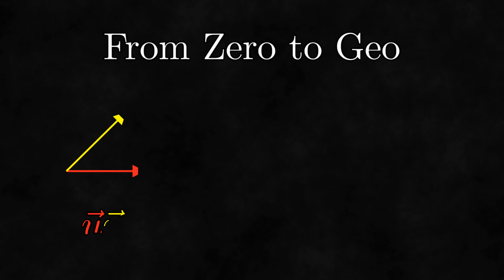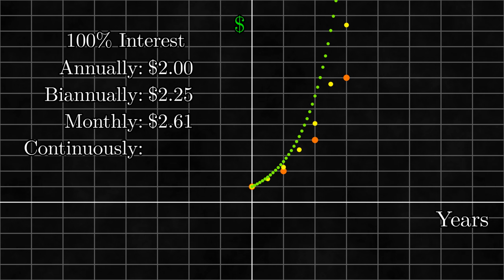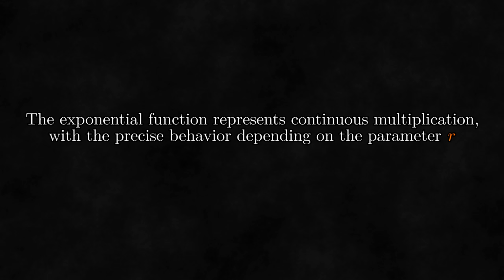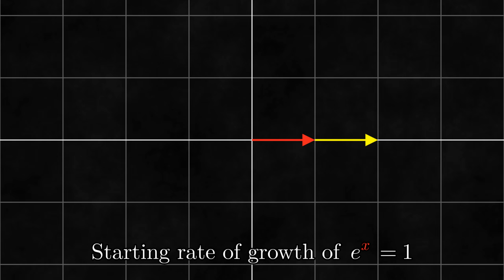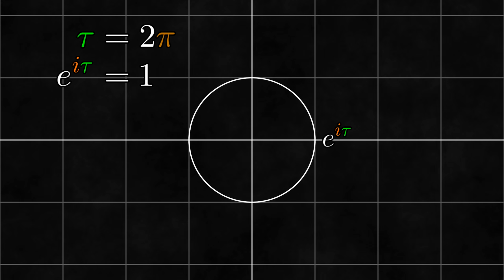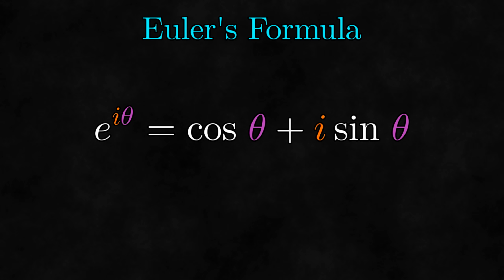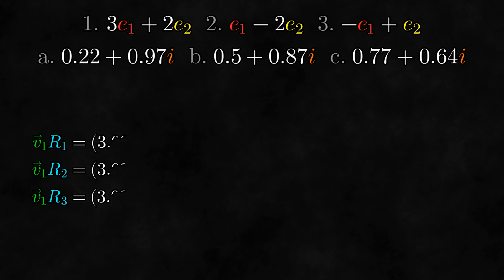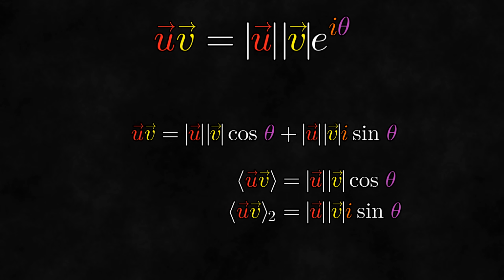Rotating by Arbitrary Angles - From Zero to Geo 3.7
While we have previously covered how to rotate vectors using rotors, building rotors can be a bit tedious. Is there any shortcut to finding a rotor that represents rotating by an arbitrary angle?  In the process of answering this question, we will encounter one of the most celebrated equations in all of mathematics.

Supporters:
David Johnston
Jason Killian
jerrud
Richard Penner
trb

Sections:
00:00 Introduction
00:49 Exponential Explanation
02:25 Exponentiating Bivectors
03:54 Speed of Complex Exponentiation
04:44 Examples
05:32 Rotors for Arbitrary Angles
06:49 Rotation Example
07:12 Exercise
08:17 Formula for the Product of Two Vectors
09:22 Arbitrary Exponentials
10:01 Conclusion